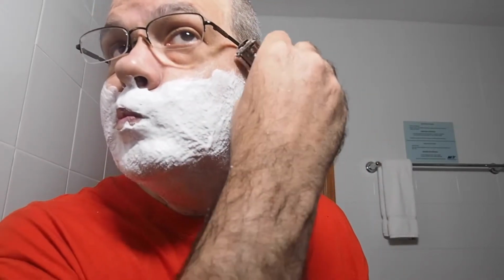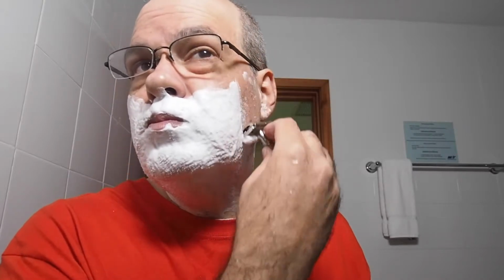How to mow down a five day beard growth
- Blade Sample
- Gillette 7 O'clock Super Stainless
- Gillette Platinum Blades
- What The Puck Blue Barbershop soap
- Proraso Pre-shave
- Nivea 2 in 1 Aftershave
- COMSUN Collapsible bowl (not used today, but always handy)